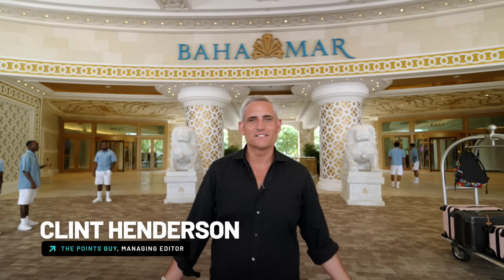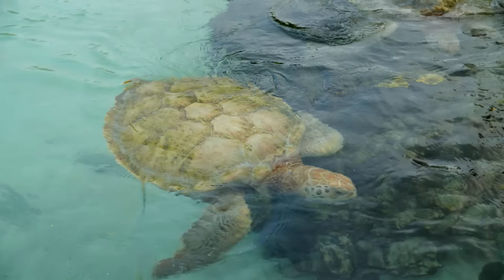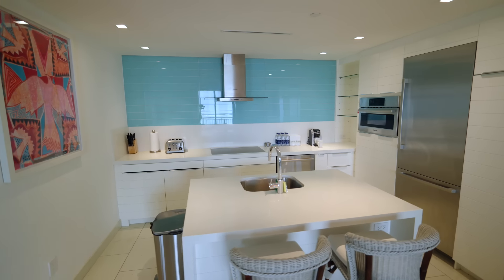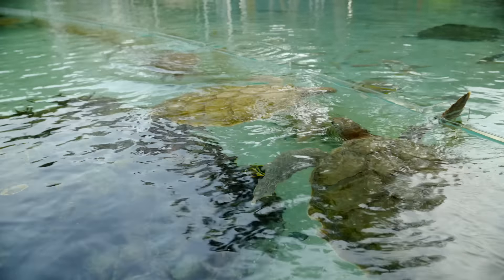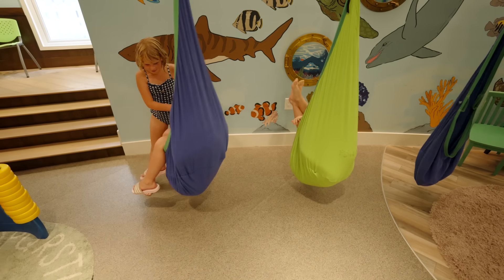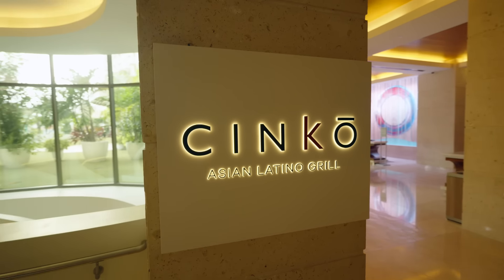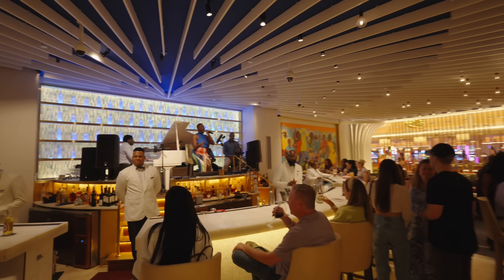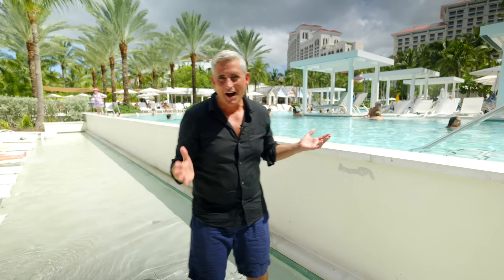Honest Review of Grand Hyatt Baha Mar luxury resort | Nassau, Bahamas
TPG's Clint takes his family to the Grand Hyatt Baha Mar, a luxurious oceanfront resort, where they try out almost everything to answer the question, "is it worth it for your family?". The Grand Hyatt is one of the hotels located in the biggest resort of the Bahamas, Baha Mar. Is the price tag worth the experience? Watch to find out!